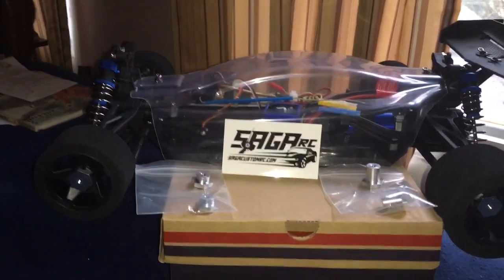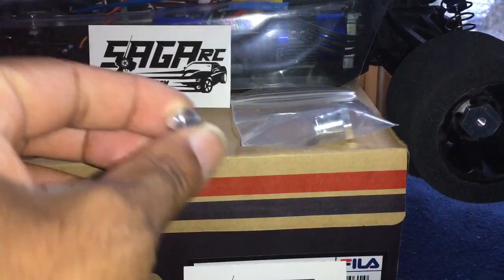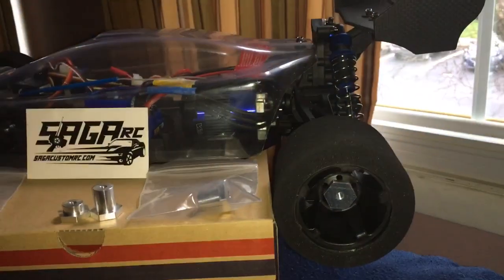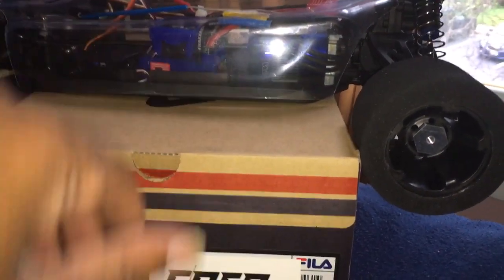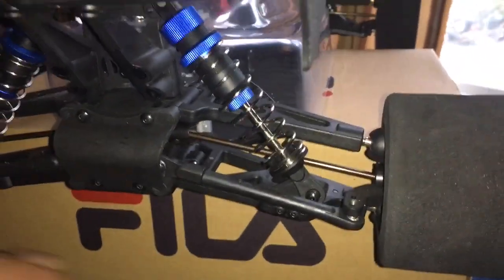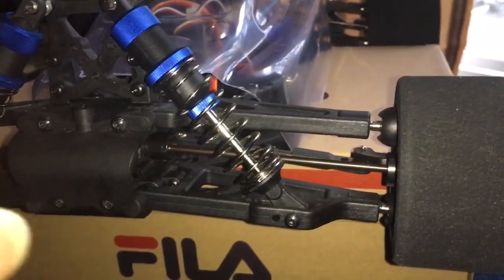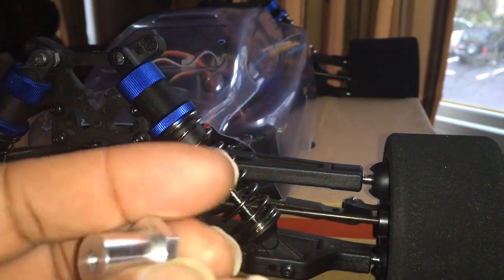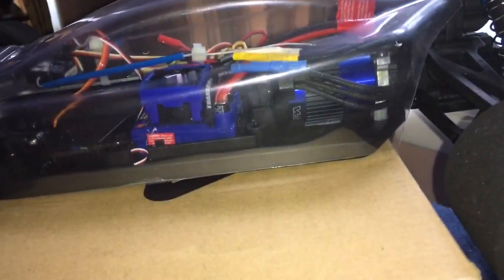Serpent 1/8 wheel adapters from Sagacustomrc!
SagaCustomRc wheel adapters front/rear. Contact vgadd.